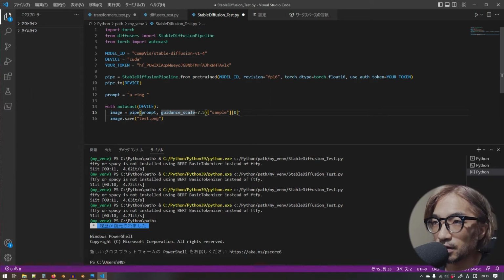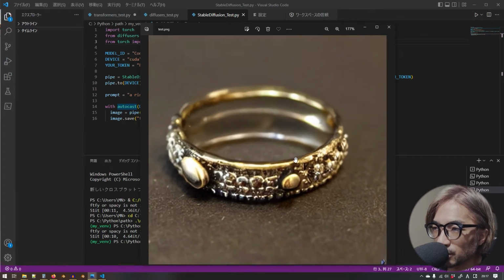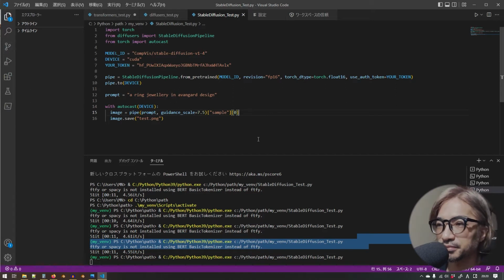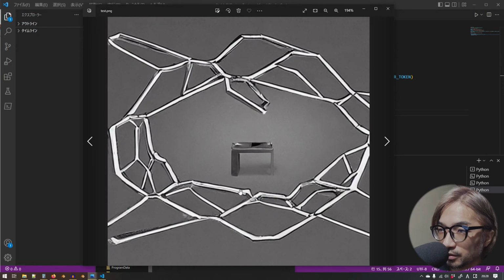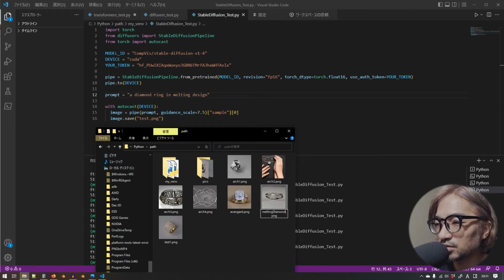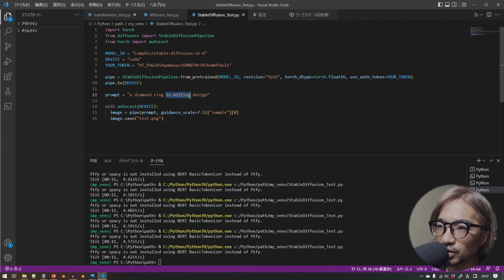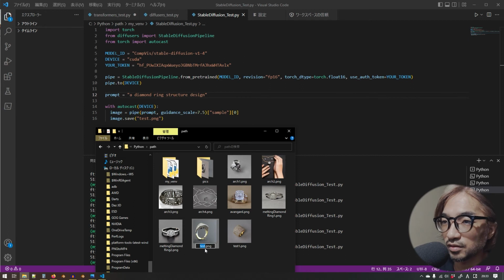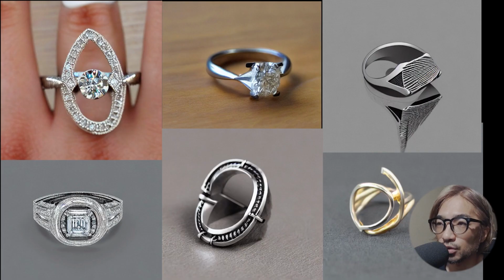🤗Does A.I. help creating jewellery design?💍💎Stable Diffusion Hands-On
This time I'm gonna explain how to utilize the latest A.I. image generator "Stable Diffusion" and try if it can help creating jewellery design!

Stable Diffusion Demo site (You can try on browser but takes long time for processing.)

00:00 Intro
00:49 as for jewellery industry
01:22 Start (the 1st try "a ring jewellery")
03:32 2nd order ("a ring jewellery")
04:45 3rd ("a ring jewellery in avangard design")
05:40 4th ("a ring jewellery in avangard design")
07:10 5th ("a ring jewellery in architectural design")
08:48 6th ("a ring jewellery in architectural design")
10:01 7th ("a  jewelry in architectural design")
11:25 8th ("a  jewelry in architectural design")
12:25 9th ("a diamond ring in melting design")
13:56 10th ("a diamond ring in melting design")
14:43 11th ("a diamond ring in structure design")
15:58 12th ("a wedding band with very artistic design")
17:28 Outro